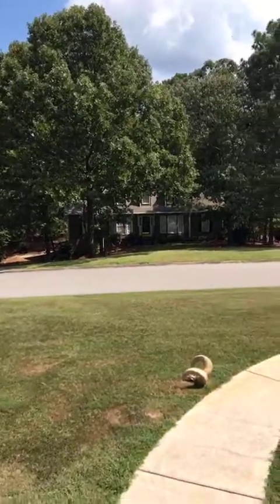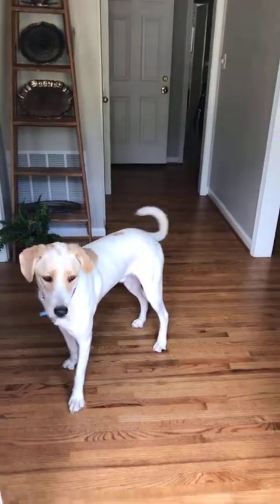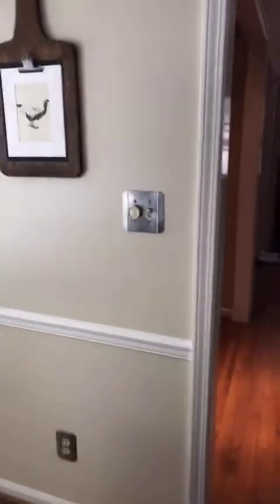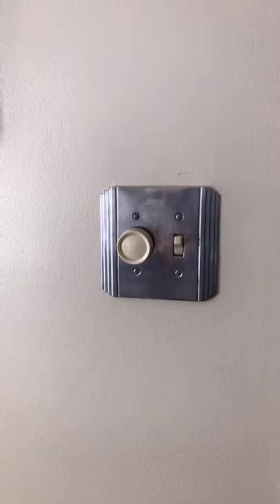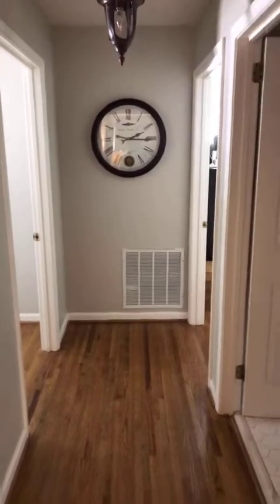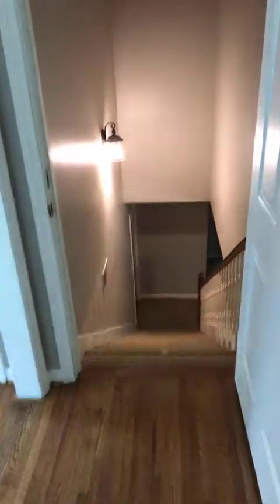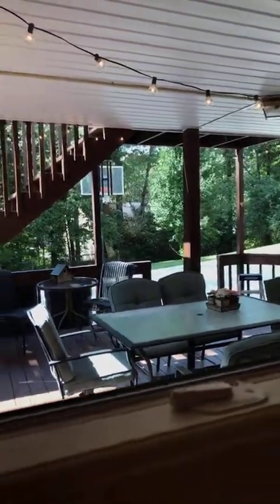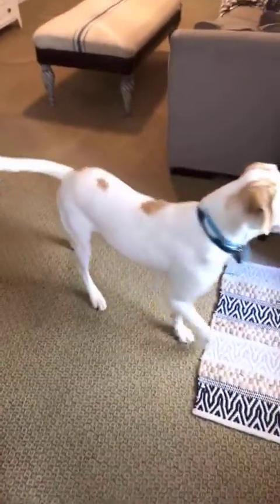Tour our New Home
We just moved! This is an instagram live video where I gave a tour of my home.